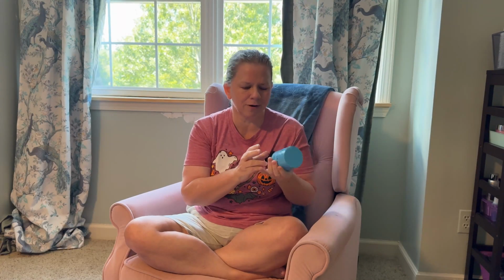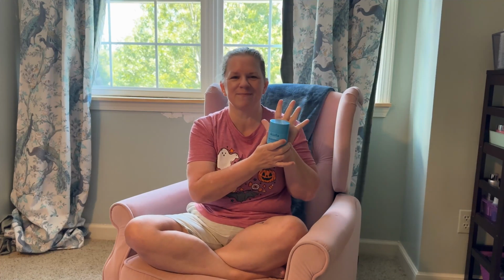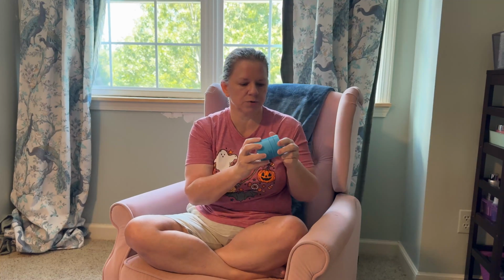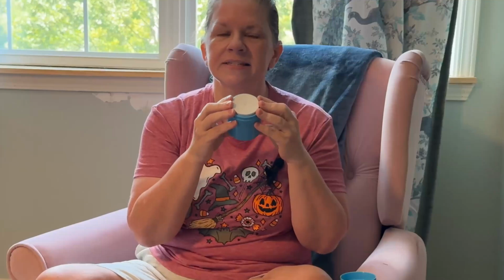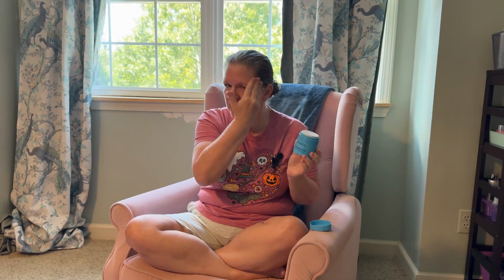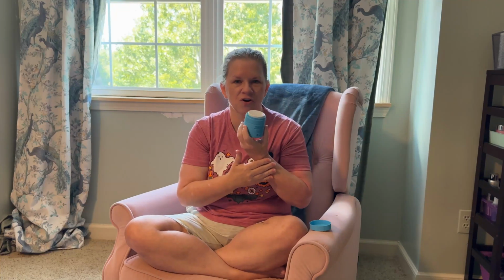Get READY for BRIGHT, FIRM, and HYDRATED Skin with Barrier+ Triple Lipid-Peptide Cream!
💬 Share your experience with Skinfix in the comments below!

Discover the magic of Skinfix Barrier+ Triple Lipid-Peptide Cream, a powerhouse moisturizer enriched with lipids, peptides, hyaluronic acid, and shea butter. This luxurious cream is designed to brighten, firm, and plump your skin while restoring its natural barrier.

Mascara to Midnight

As a mother of 5 kids at home, and a 51 year old beauty fanatic, I make videos for other busy moms who want to feel beautiful, anti age and laugh along with me.

I'm happy to answer any questions you have.  I can also do a video about anything you suggest.

Here is a list of all my favorite things

If you are new to Temu, clicking here will get you a coupon bundle

Send me macaroni art:

Michelle Johnson
129 Nickerson Pkwy